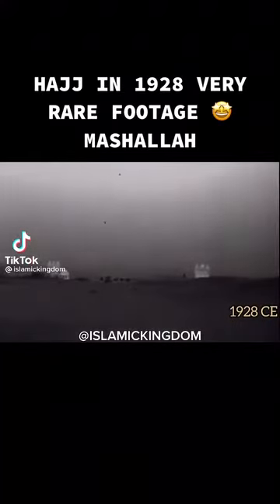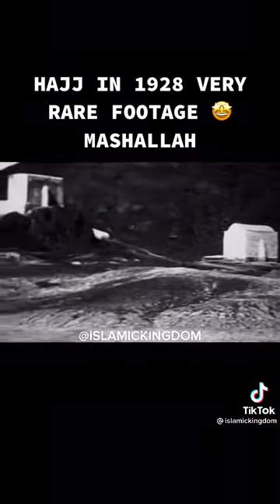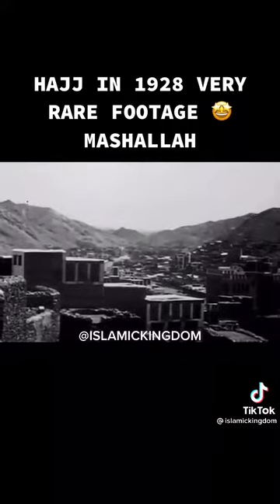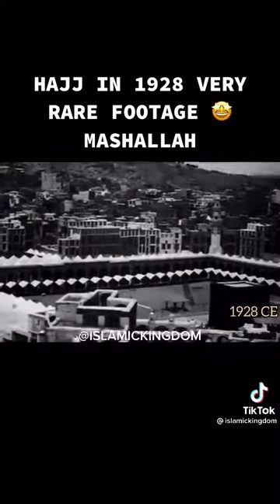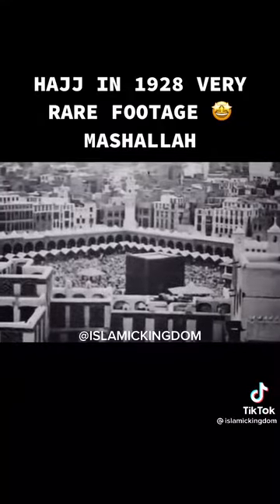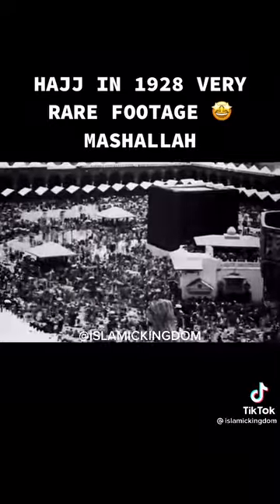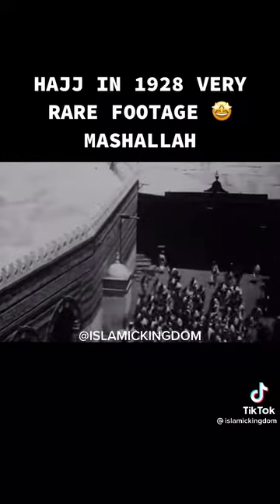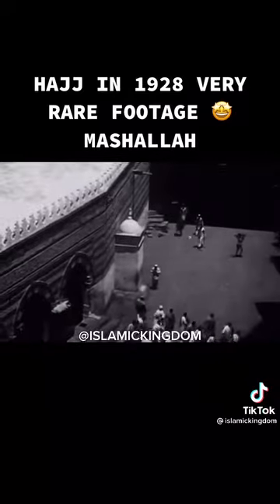Hajj In 1928 Very Rare Footage 😯 || MashaAllah